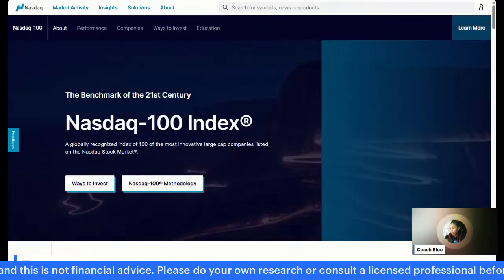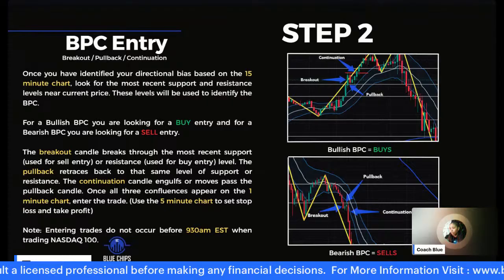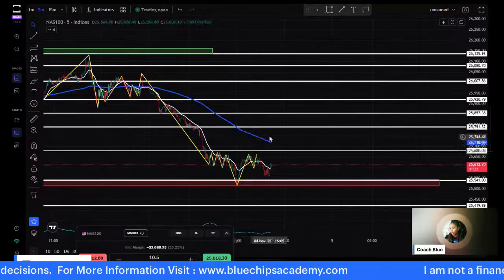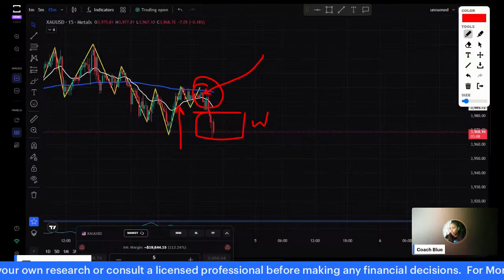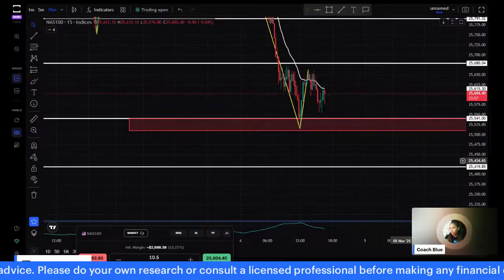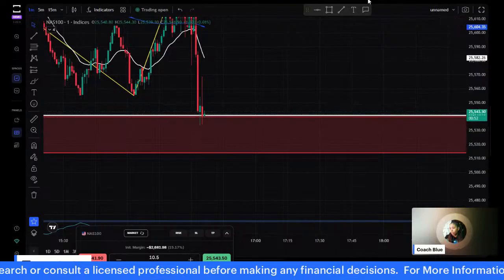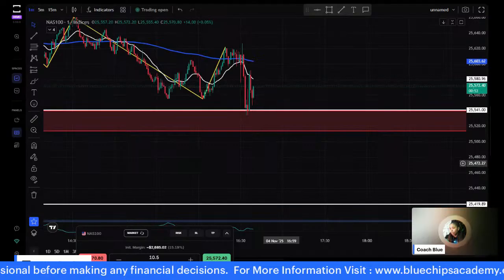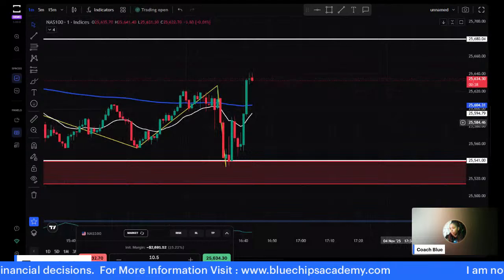Live Futures/Forex Trading with Coach Blue